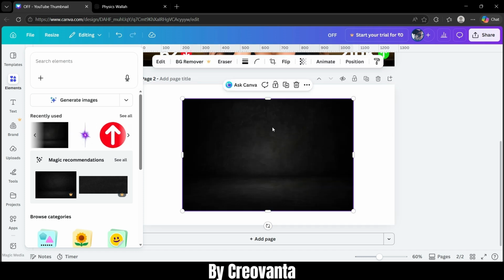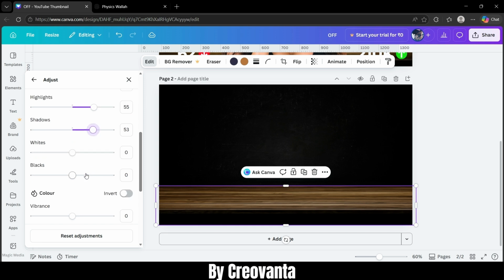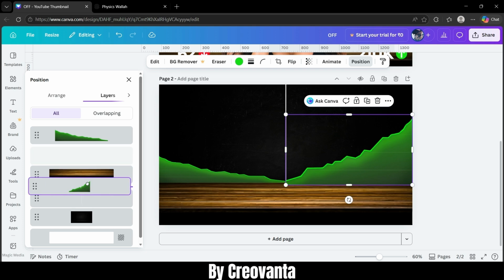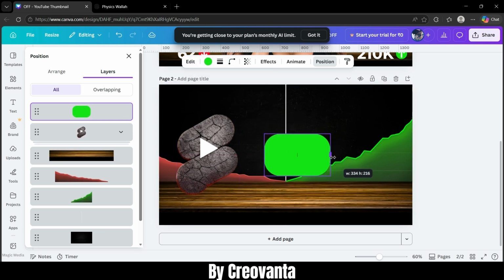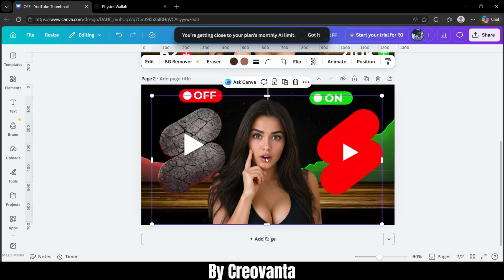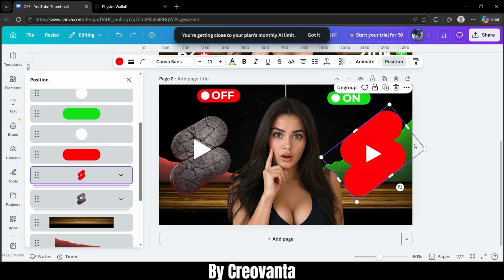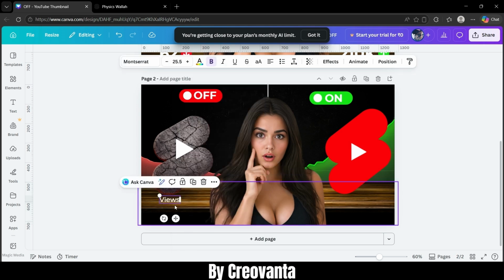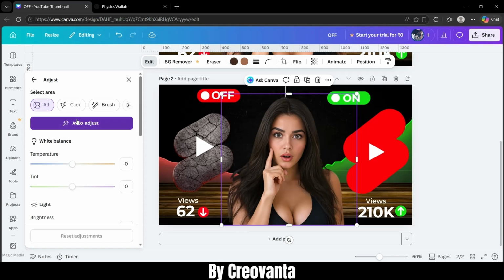I Tried Making a Pro Thumbnail in Canva… Here’s What Happened 👀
How to Make Thumbnail like Professional youtuber in Canva | youtube thumbnail design tutorial| How to edit high CTR thumbnail

Learn how to make **viral YouTube thumbnails in Canva for FREE** 🔥
In this step-by-step Canva tutorial, I’ll show you how to design **highly clickable thumbnails** that can boost your views and improve your CTR (Click Through Rate).

If you're struggling with low views, your thumbnail might be the problem. This video will teach you the **exact thumbnail design strategy** used by creators to get more clicks using Canva — no paid tools required!

* How to create viral thumbnails in Canva (free version)
* Best thumbnail design tips for more clicks
* Color combinations & font tricks that increase CTR
* Canva thumbnail tutorial for beginners
* How to make professional YouTube thumbnails step-by-step

A powerful thumbnail can **increase your video views, CTR, and overall channel growth**. Master this skill and grow faster on YouTube!

Canva thumbnail tutorial, YouTube thumbnail design, viral thumbnail Canva, how to make thumbnail in Canva, clickable thumbnail design, Canva free tutorial, YouTube growth tips
STEPS:
0:00 - intro
0:22 - background setup
1:31 - add logo
2:51 - add women image
3:11 - add shadow
3:29 - add text
3:54 - add depth
4:06 - face retouch
4:13 - final result